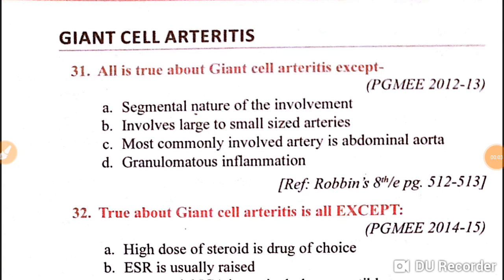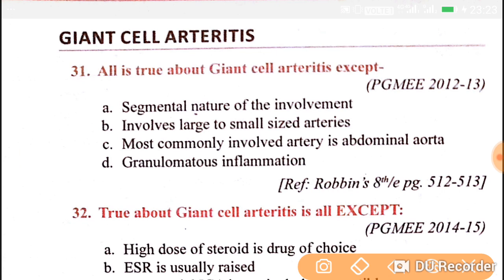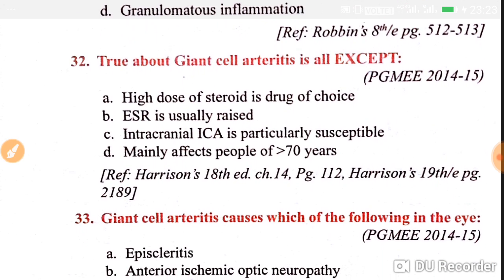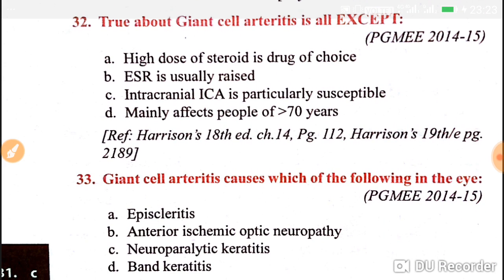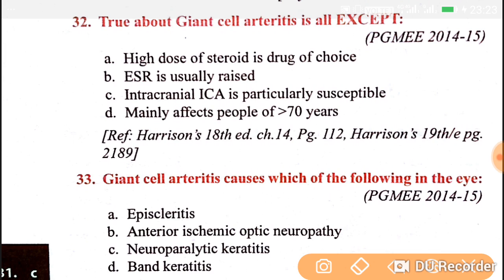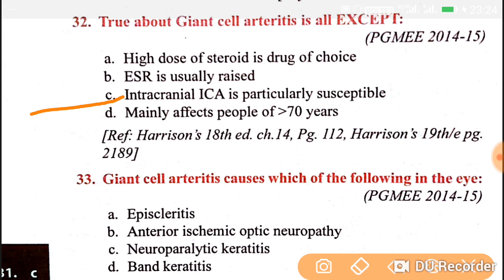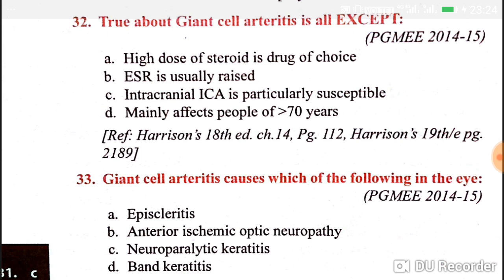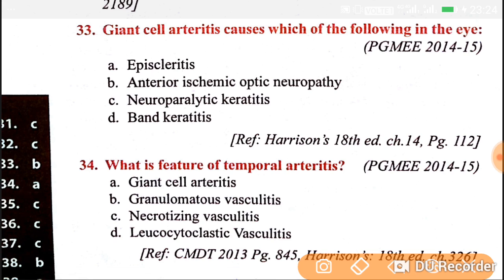Gaint/temporal arteritis mcq neet pg AIIMS PG and dnb cet 2014, 15,16,17